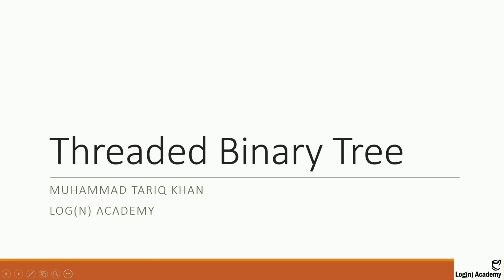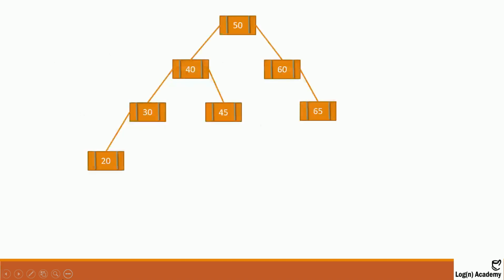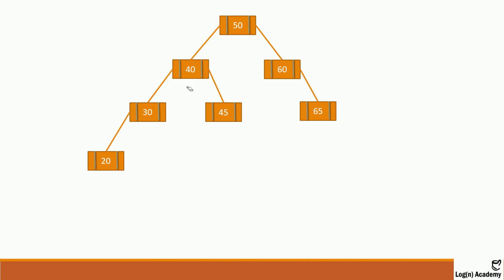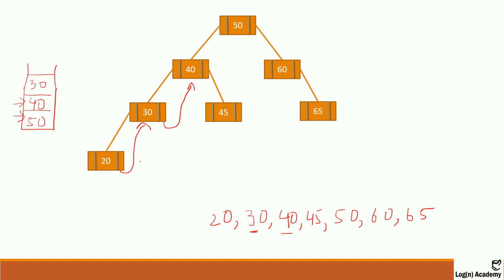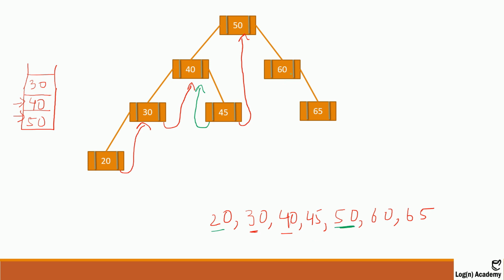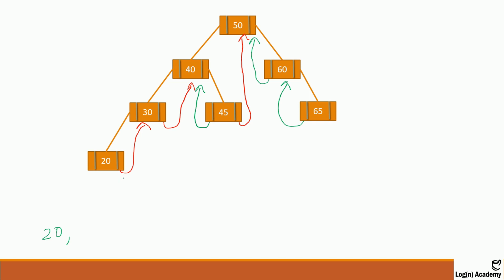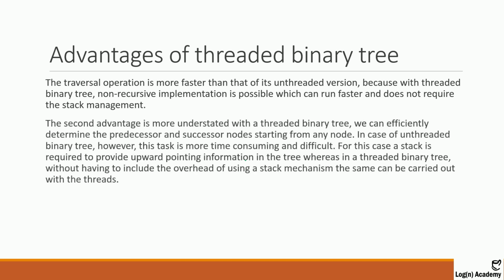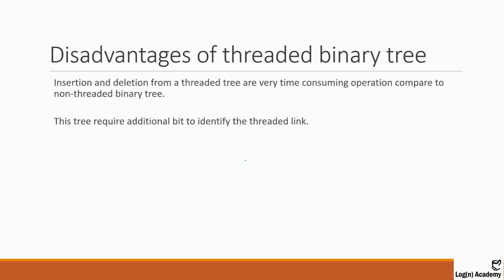11. Data Structure & Algorithm: Threaded Binary Tree - Conceptual Understanding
Data Structure & Algorithm:  Threaded Binary Tree - Conceptual Understanding